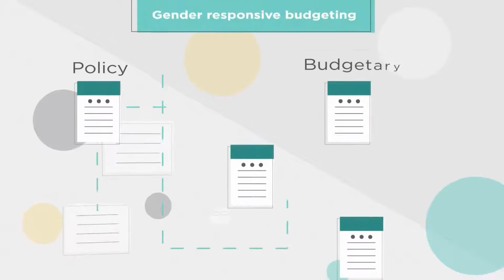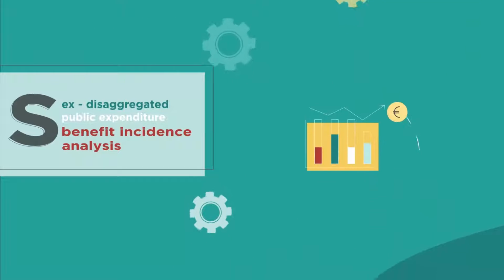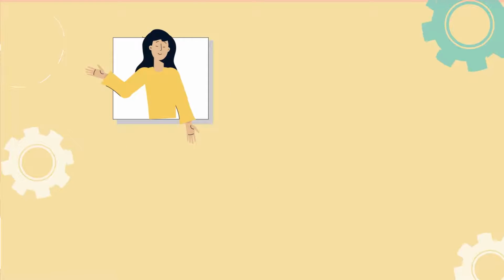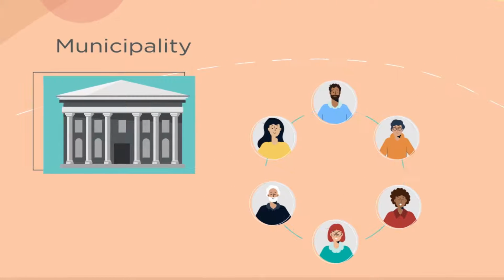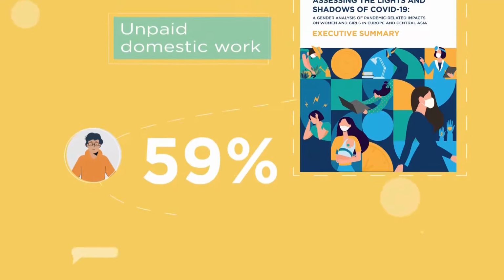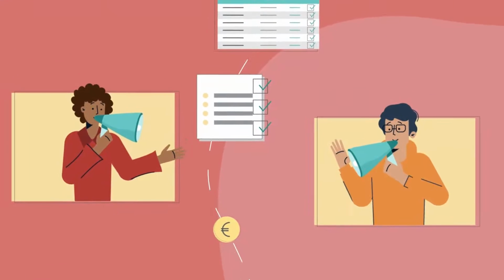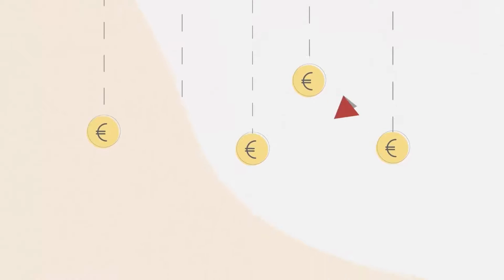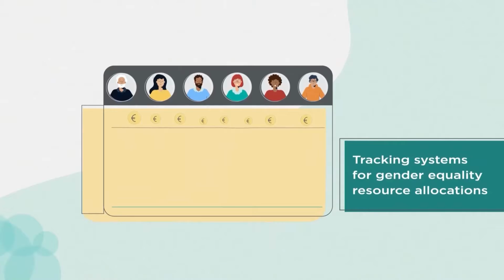Gender responsive budgeting at local level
What are some of the gender responsive budgeting tools that can be used at the local level to promote gender equality?

Sex-disaggregated Public Expenditure Benefit Incidence Analysis, Gender-Aware Public Expenditure, Sex-disaggregated Analyses of Budget Impact on Time Use and Gender responsive participatory budgeting are some of the GRB tools that can be used at the local level to promote gender equality.